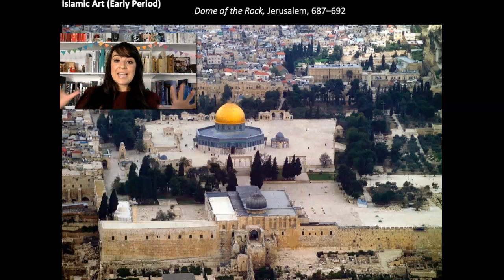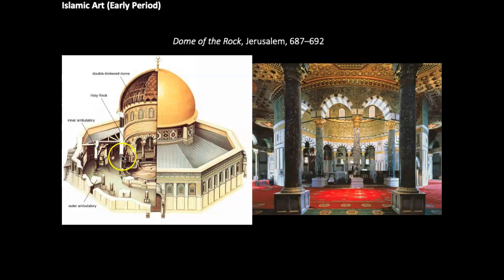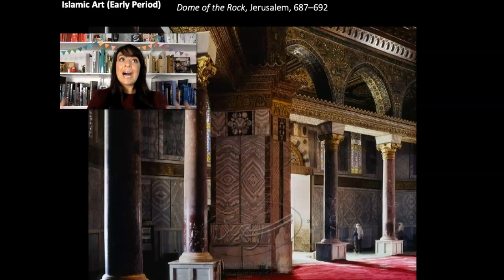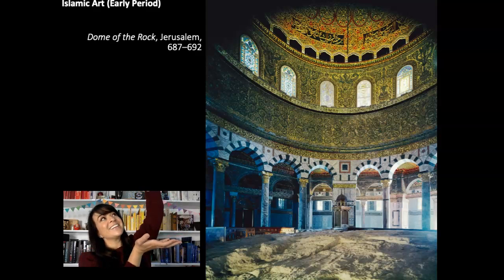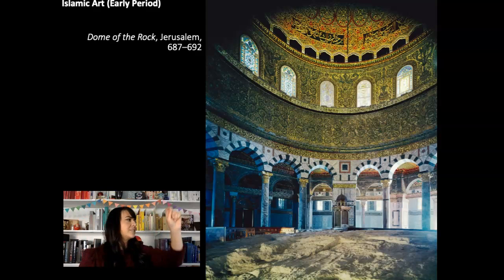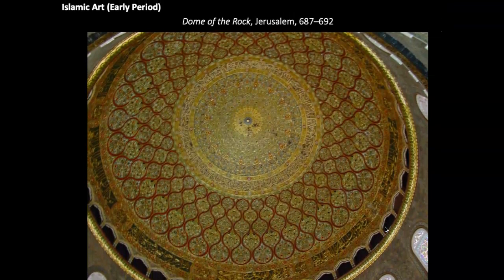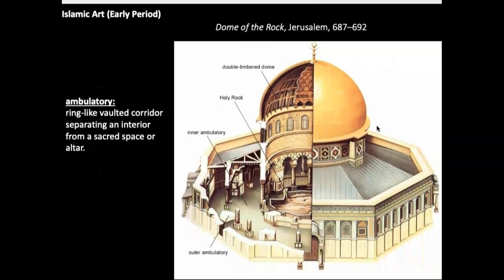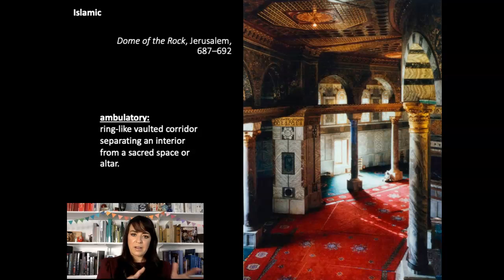Dome of the Rock (Part II) audio